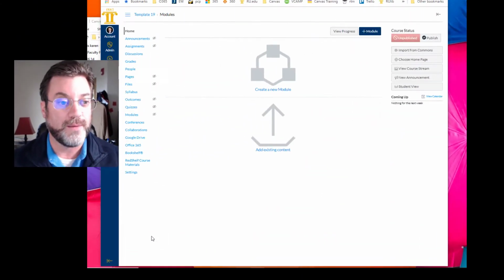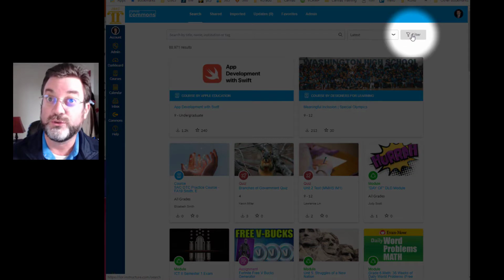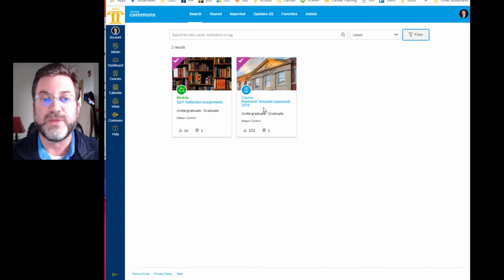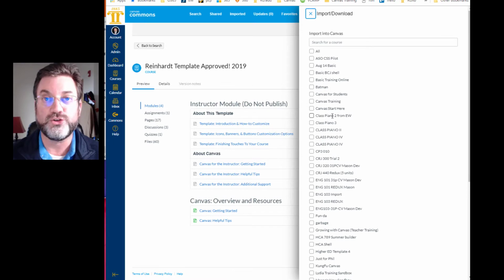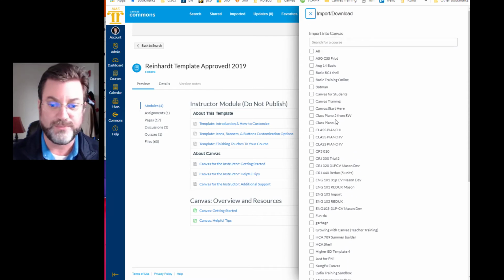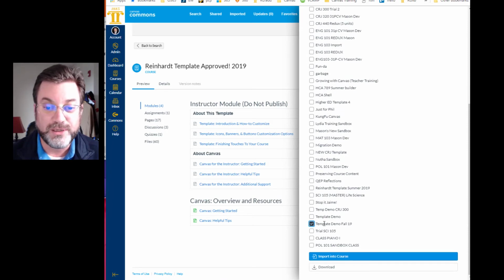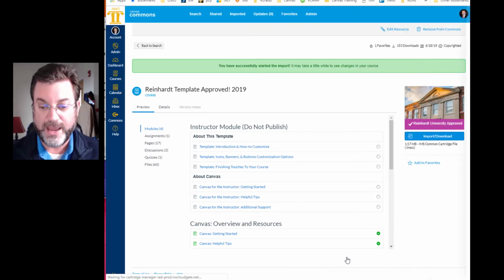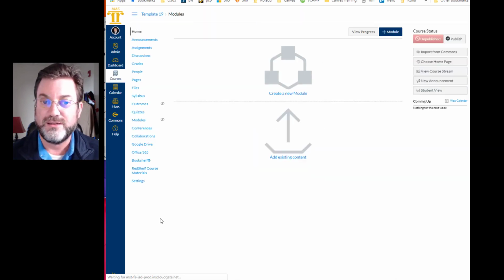Installing Reinhardt Template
How to install the Reinhardt template from Canvas Commons.